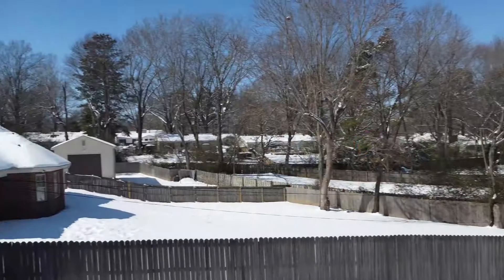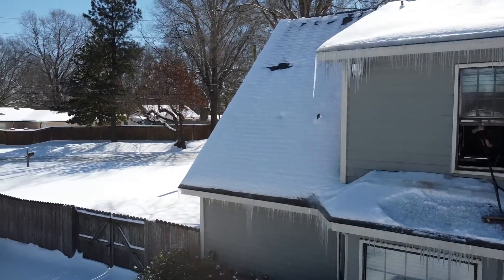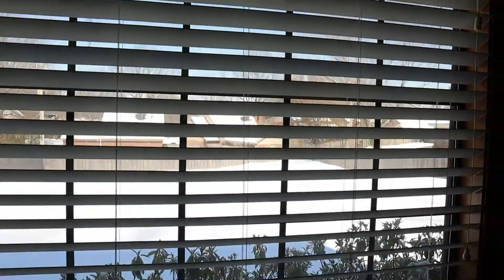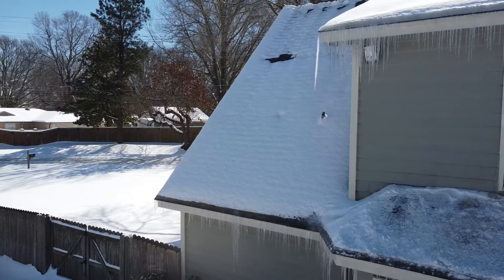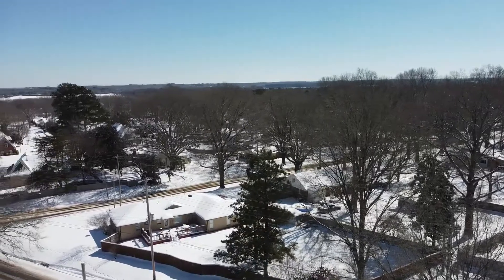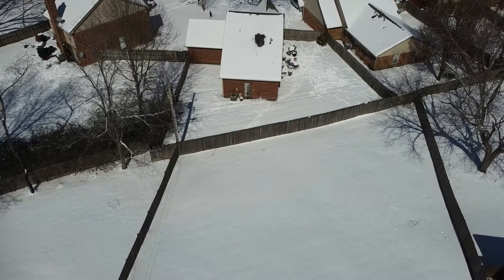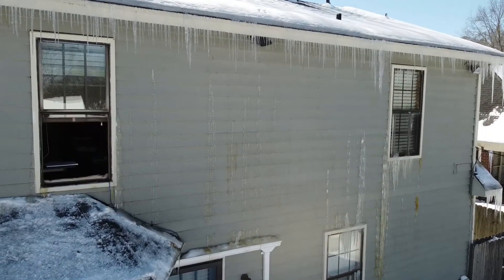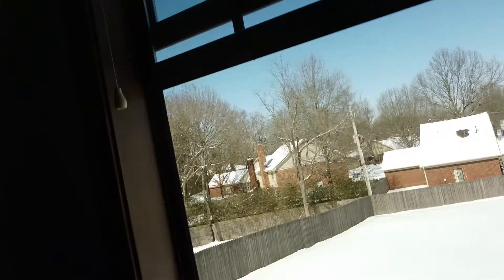Drone sees me sweeping snow off the roof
A drone's eye view of how and why I'm sweeping snow and ice off my roof.